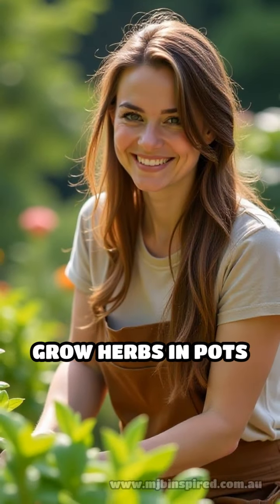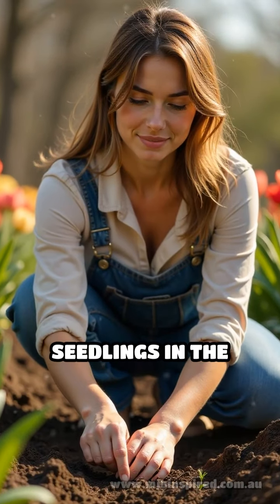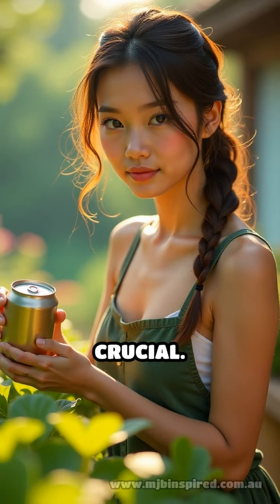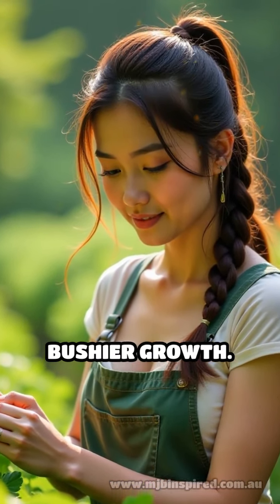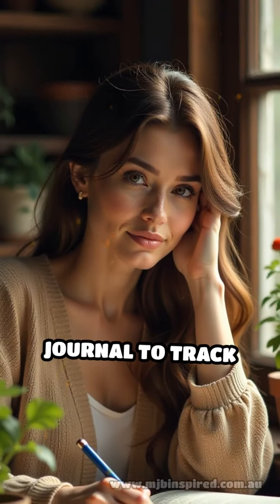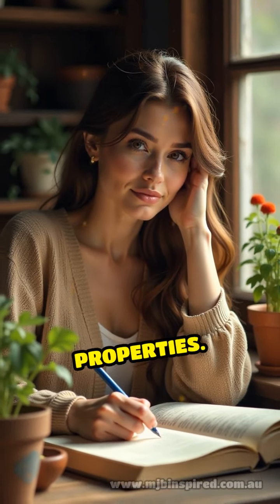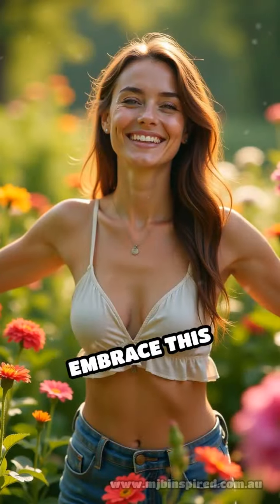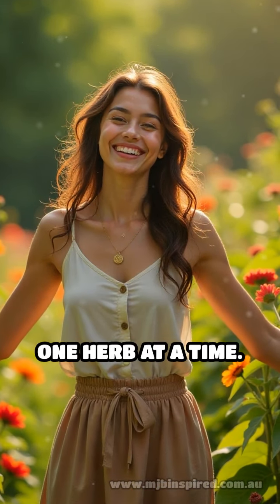Grow Your Own Herbal Medicine Garden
Discover the power of nature! Learn how to grow medicinal herbs for natural remedies and healing. Start your herbal journey today!